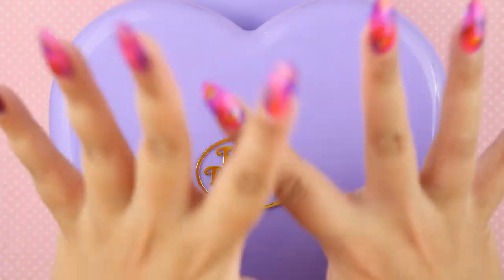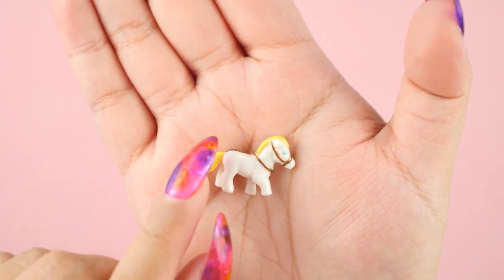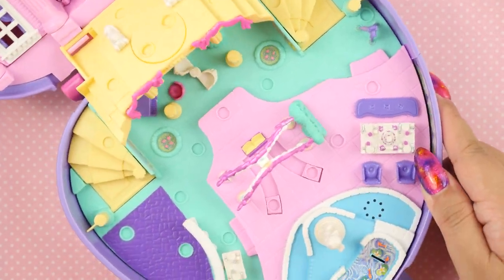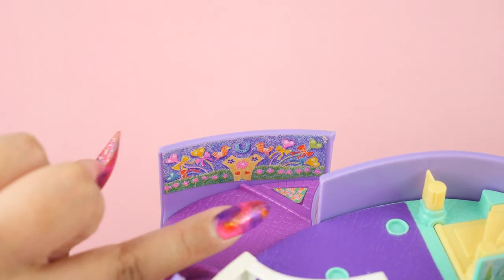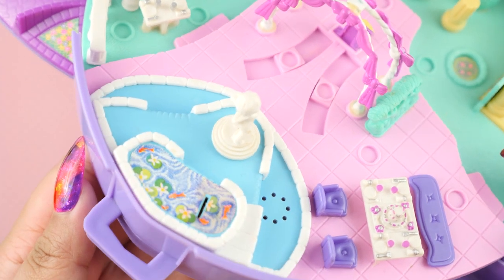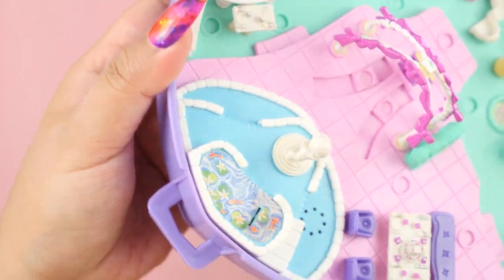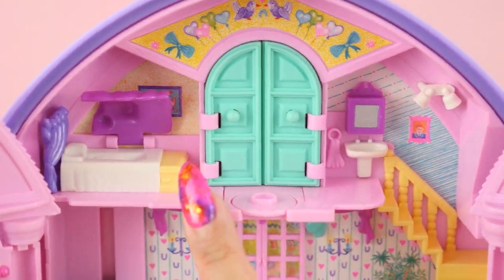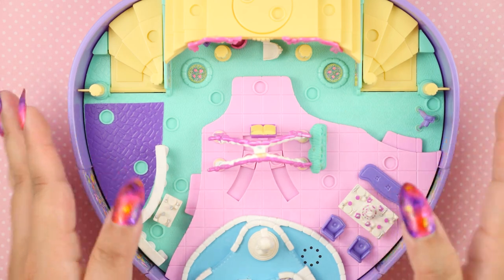✨SHOWCASE✨ Vintage Polly Pocket: Wonderful Wedding Party With Music (1994)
This giant lavender heart compact is the Wonderful Wedding Party from 1994, one of the most memorable vintage Polly Pockets from the 90s. Best of all, the music still works! We're all invited to the wedding.